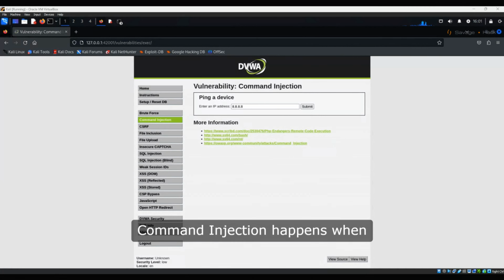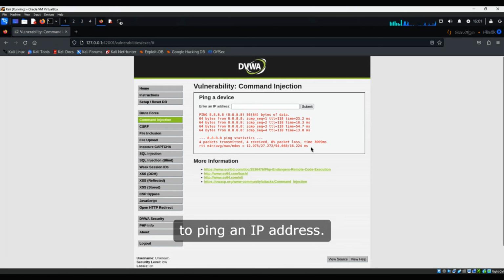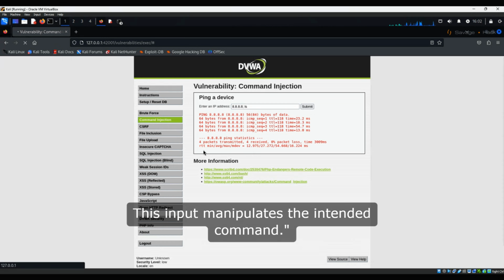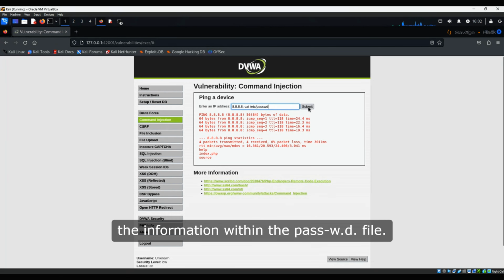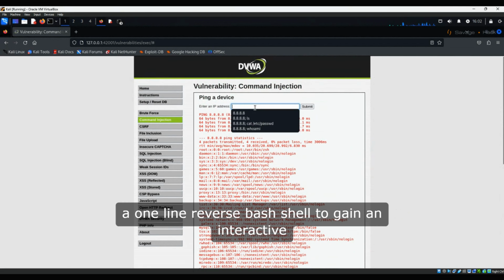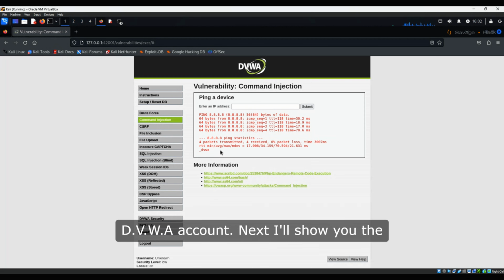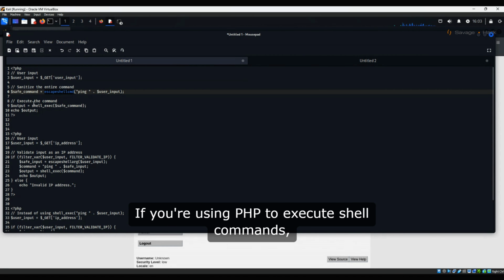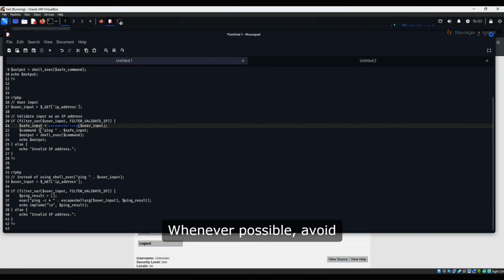Command Injection Explained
In this quick tutorial, we dive into Command Injection—a powerful exploit that allows attackers to execute arbitrary commands on a server. Using the Damn Vulnerable Web Application (DVWA), we'll demonstrate how this attack works, the potential damage it can cause, and the best practices to prevent it. Protect your servers, secure your code, and stay ahead of the threats with these essential cybersecurity insights.